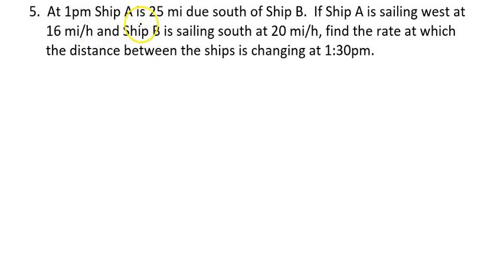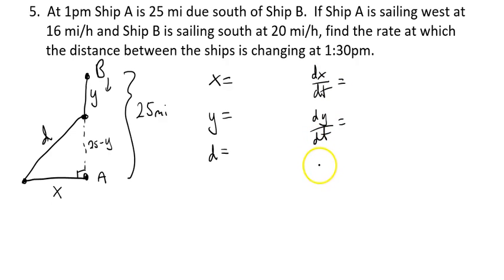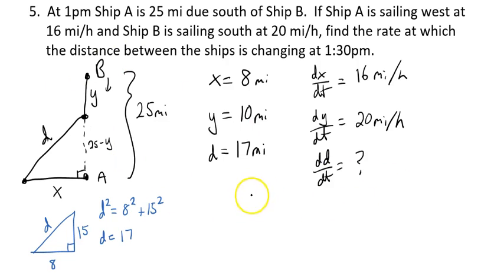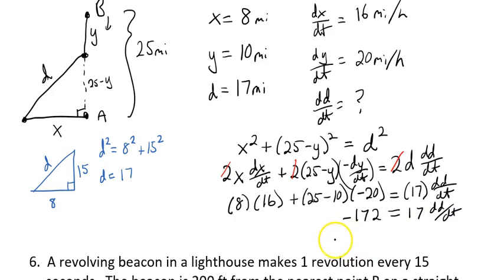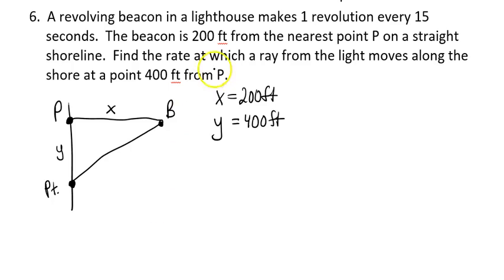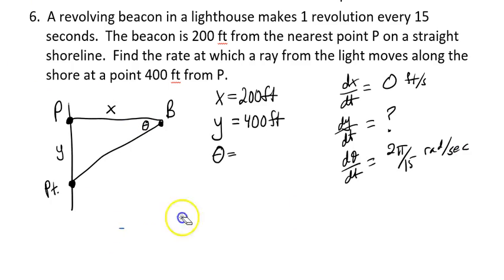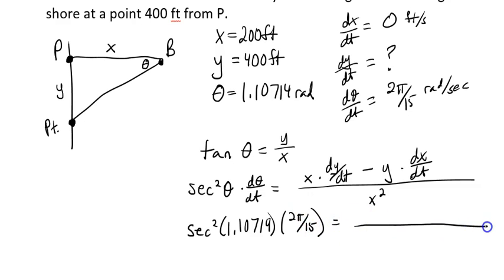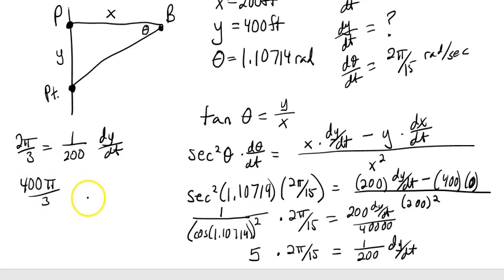Related Rates Part 2